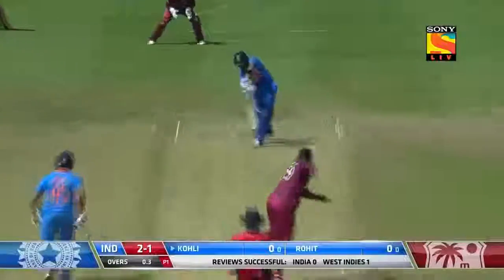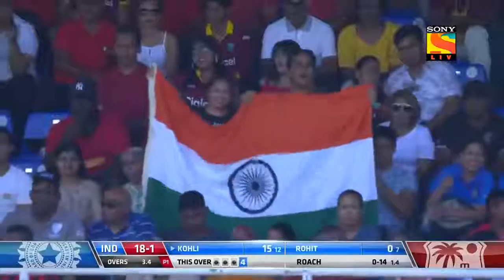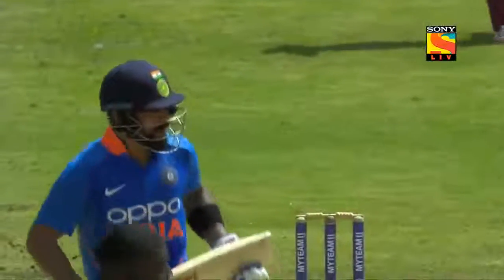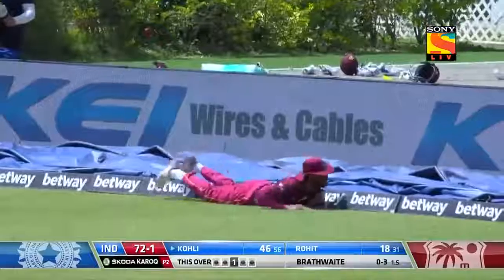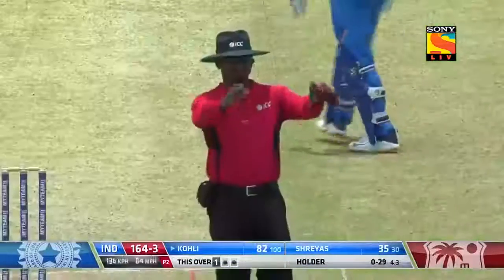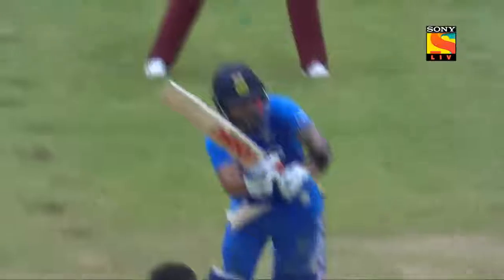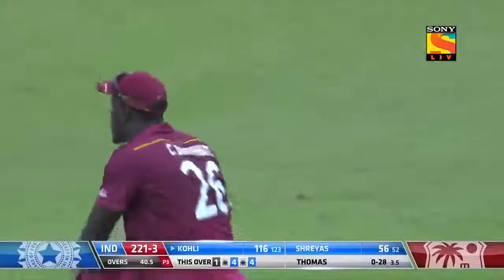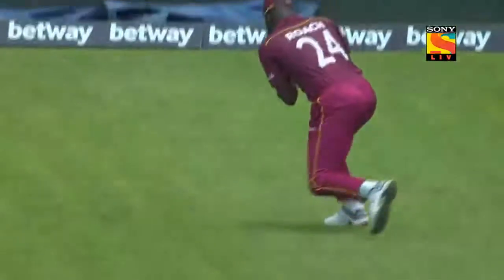Virat_Kohli_amazing_120rus | 2nd ODI, IND vsWI match